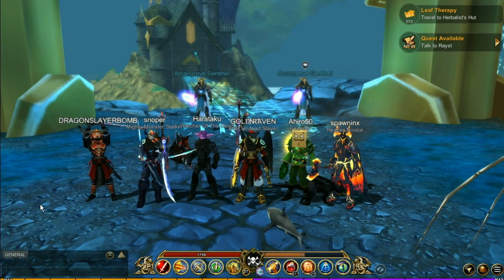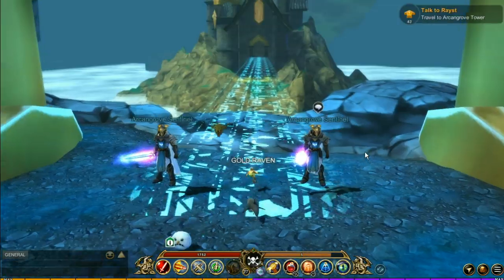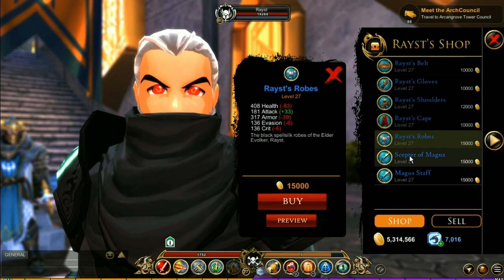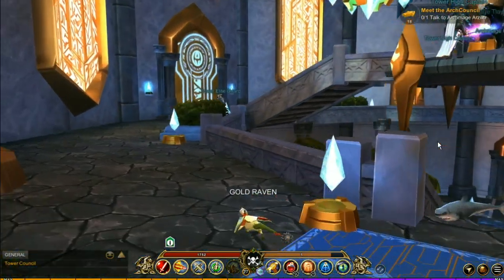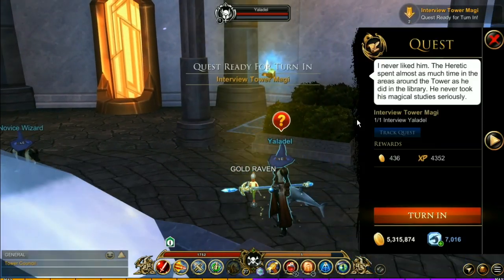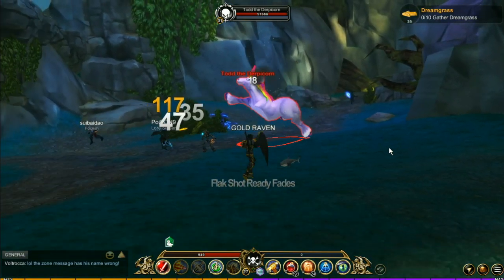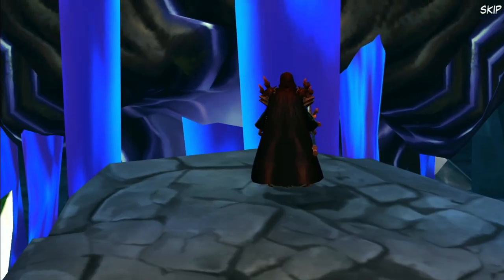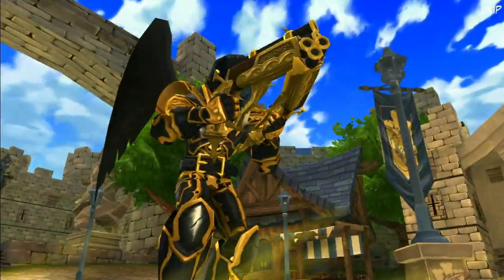AQ3D Arcangrove Tower! NEW Quests! AdventureQuest 3D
AdventureQuest 3D!